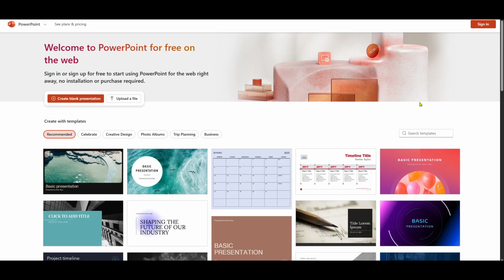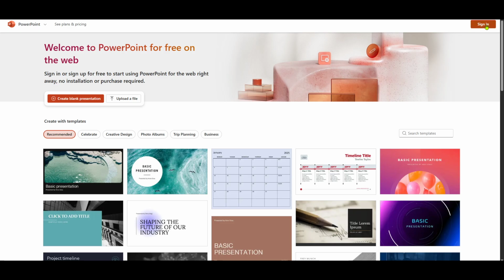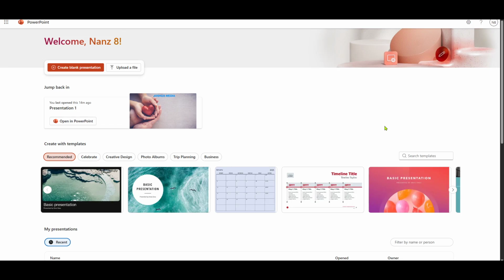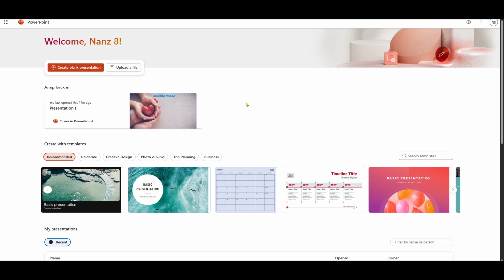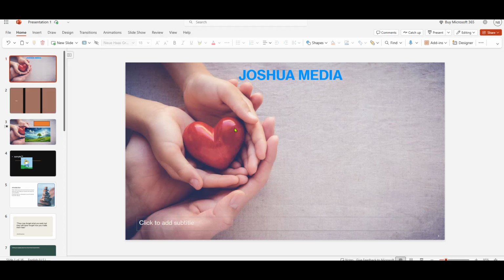How To Remove A Hidden Footer From Microsoft Powerpoint (Full 2025 Guide)